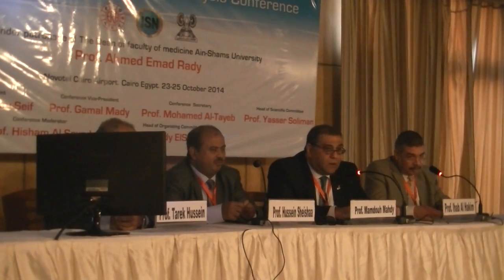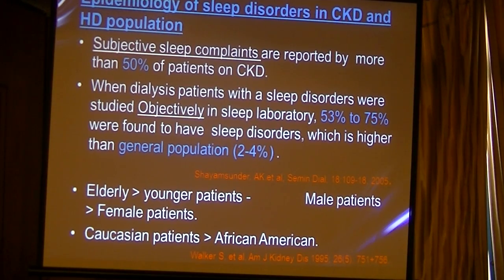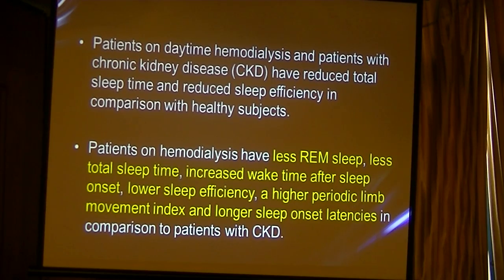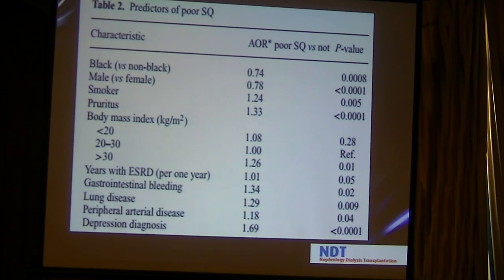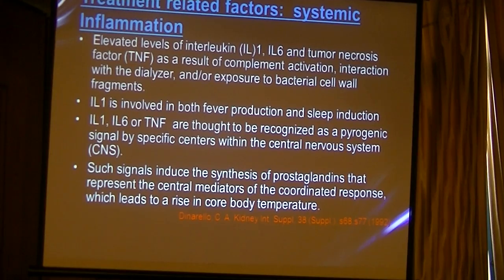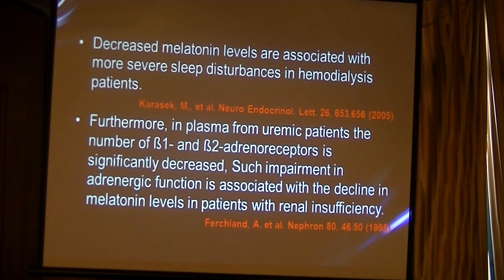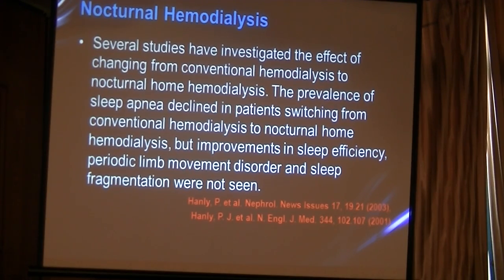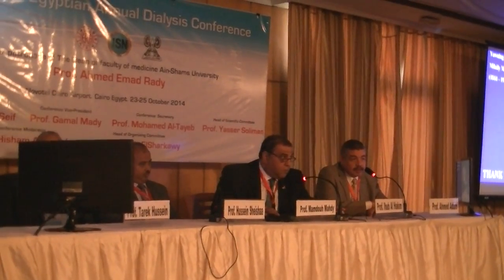Sleep disorders in Hemodialysis. Prof. waleed Anwar 6th Egyptian HD conference October 2014